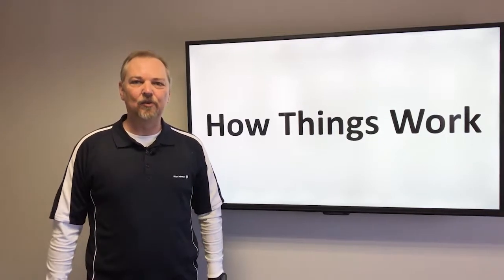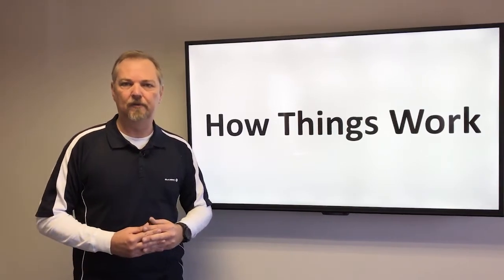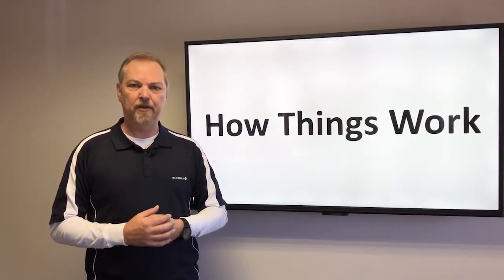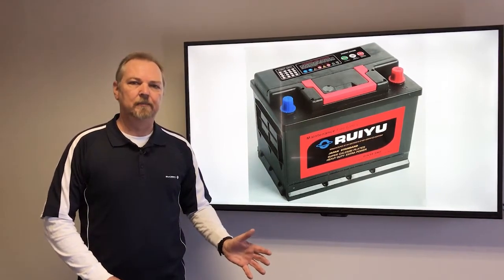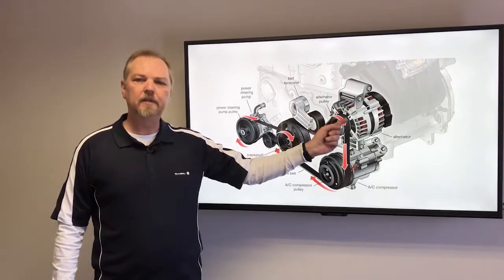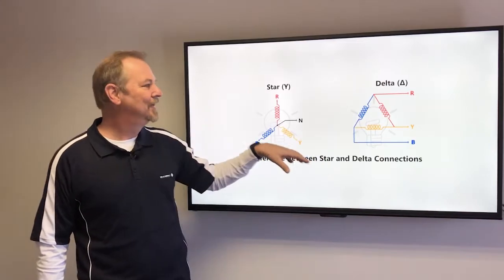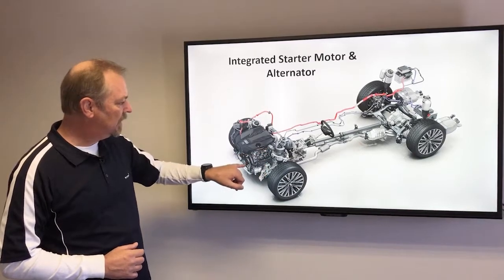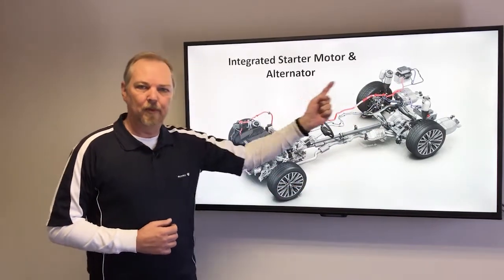Let's Talk Automotive - How Things Work, Batteries & Alternators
Peter Viljoen explains how the Alternator and Battery system in your vehicle works. How to know when they aren't functioning the way they should, and what to expect in the future of Alternators and Electric systems in automobiles.